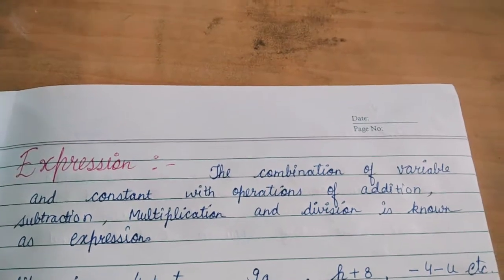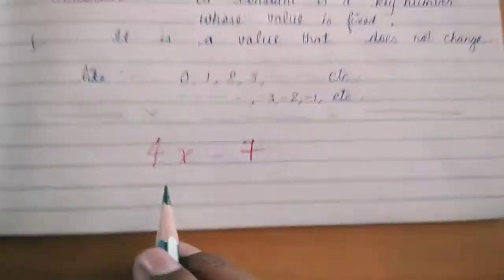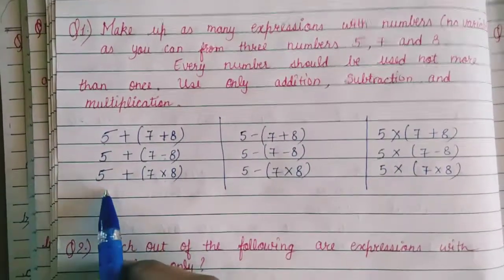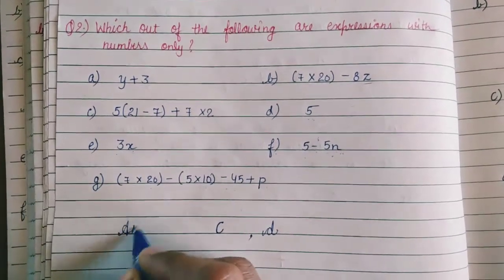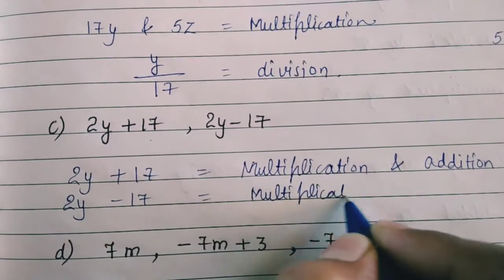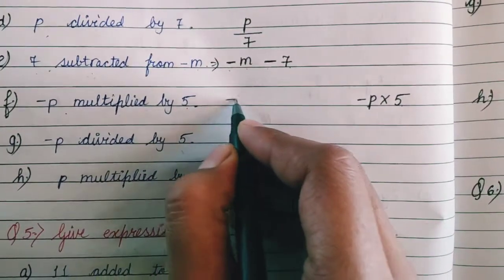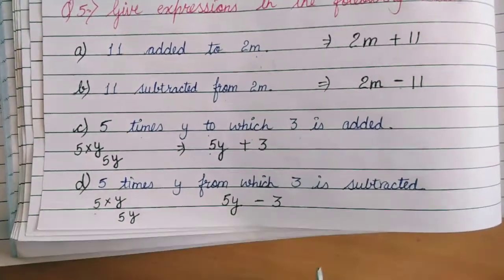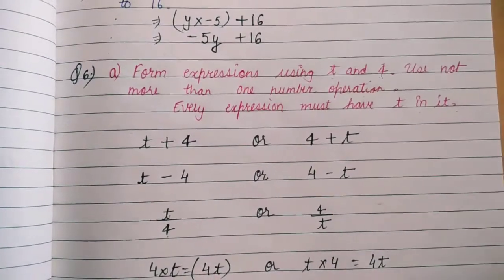Mathematics/Class-6/Chapter- 11/Algebra/Define Expression/Exercise 11.3/Q 1 to Q 6/Full Solution